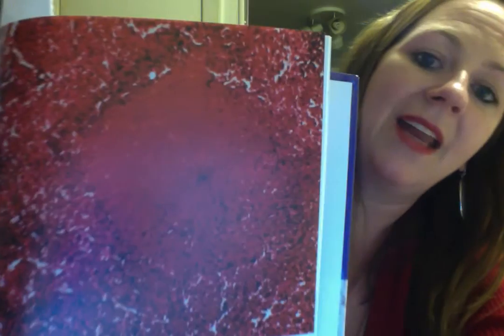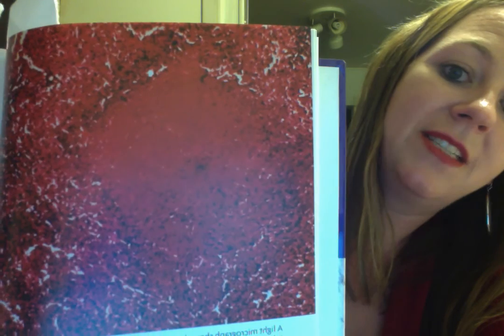Movie on 5 3 16 at 9 44 PM